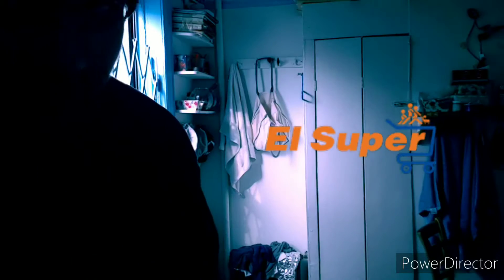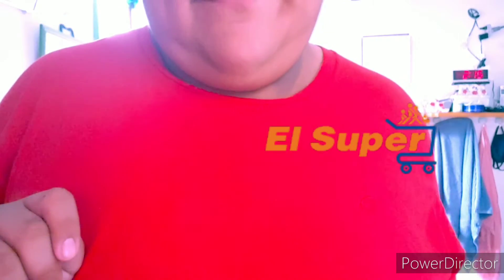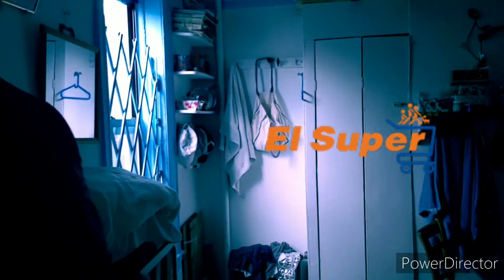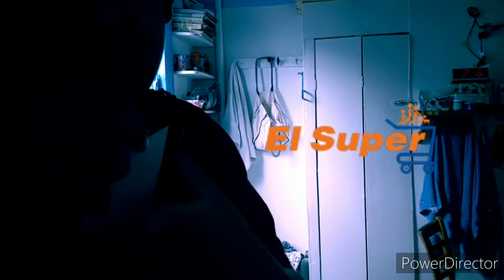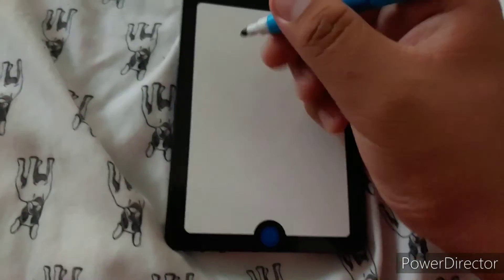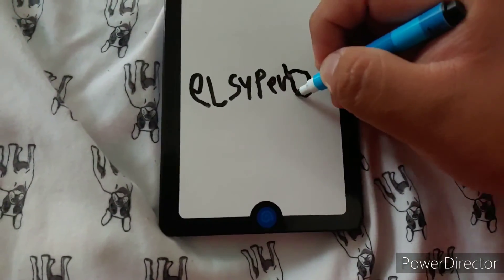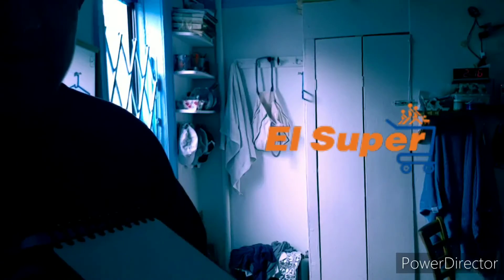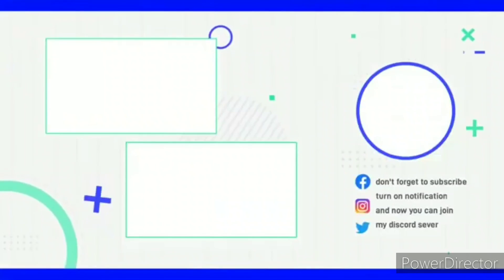drawing the el super logo